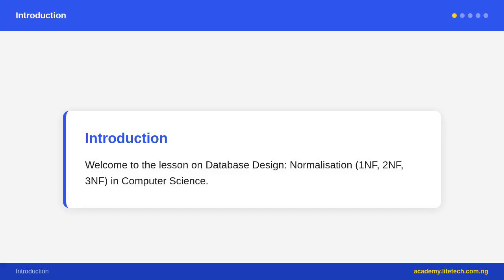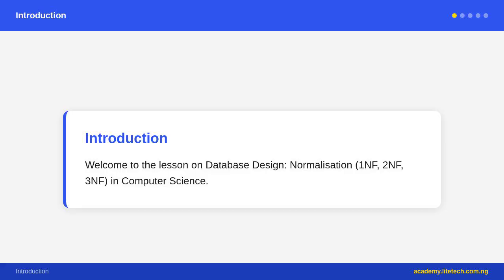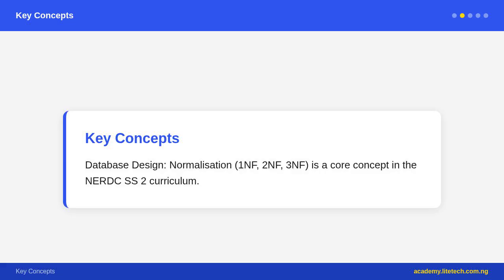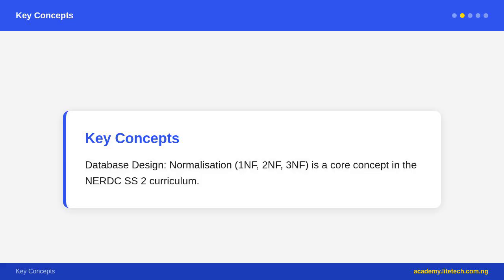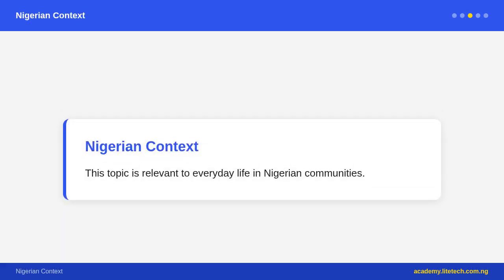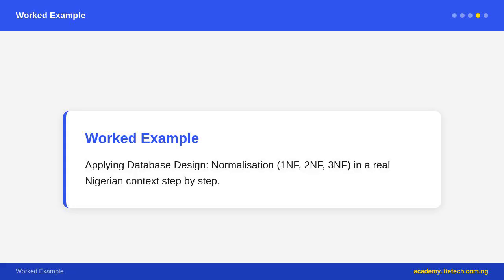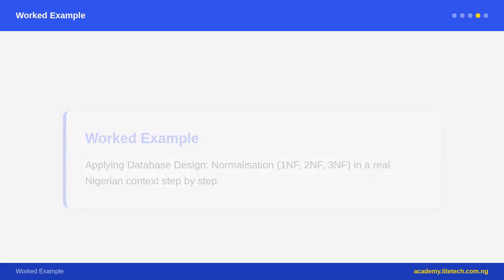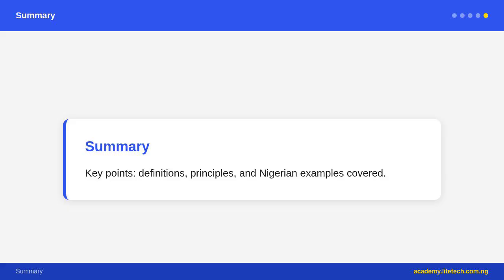SS 2 Computer Science - Database Design: Normalisation (1NF, 2NF, 3NF) | Nigerian Curriculum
📚 SS 2 Computer Science — Database Design: Normalisation (1NF, 2NF, 3NF)

This lesson covers "Database Design: Normalisation (1NF, 2NF, 3NF)" from the NERDC-approved Computer Science curriculum for SS 2 Nigerian secondary school students.